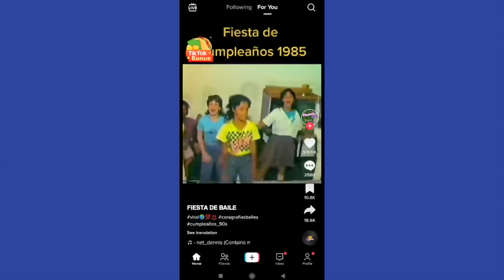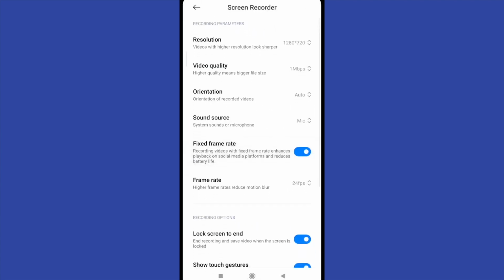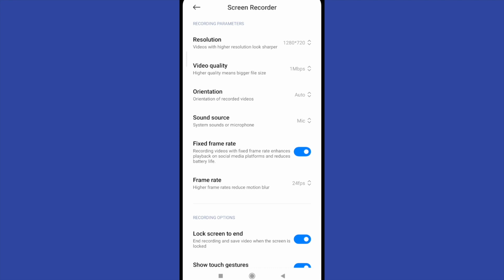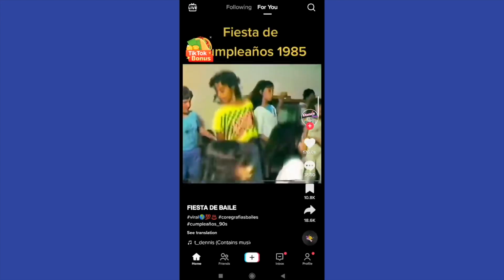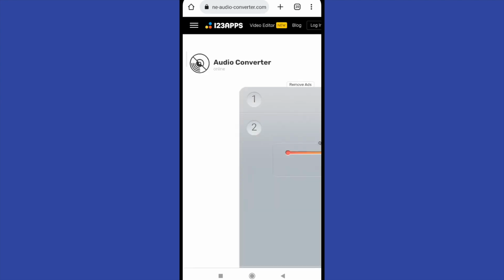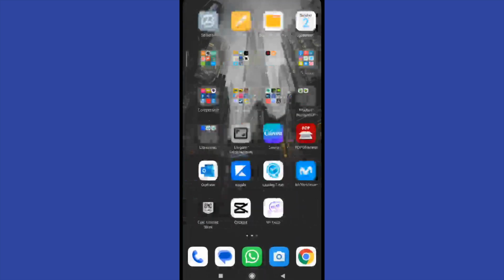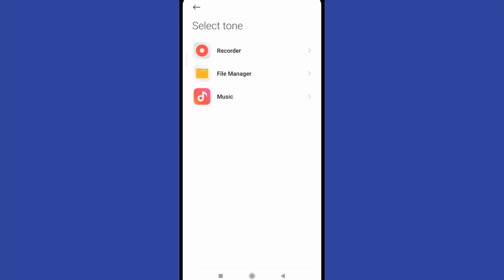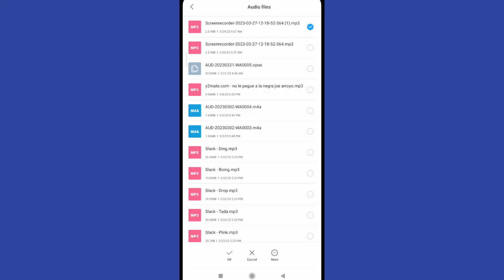How to Set a Tiktok Audio as a Ringtone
In this video I'll show you How to Set a Tiktok Audio as a Ringtone . Thw method is very simple and clearly described in the video. Follow all of the steps and succesfully solve your problem!